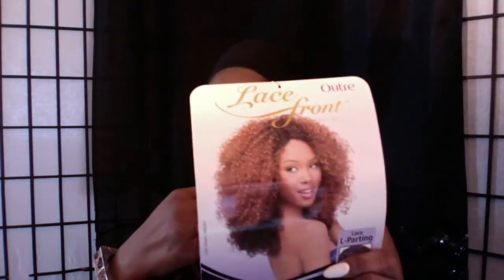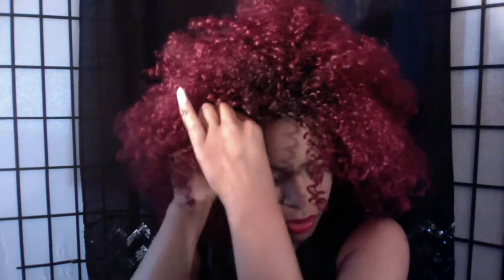Snatched or Give It Back? #2 Outre Trina Lace Front Wig